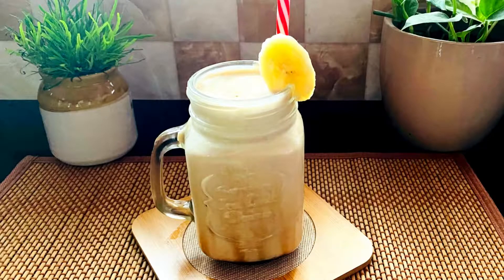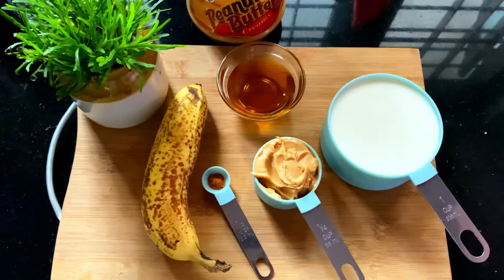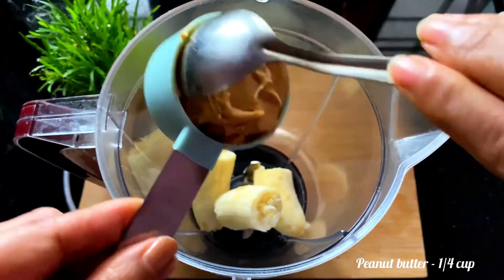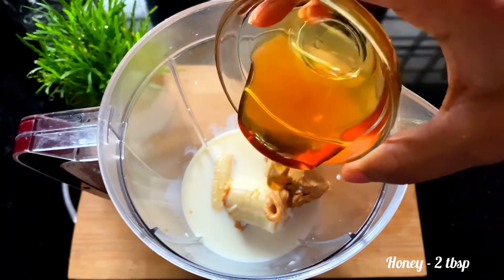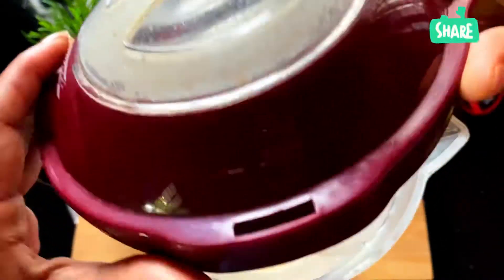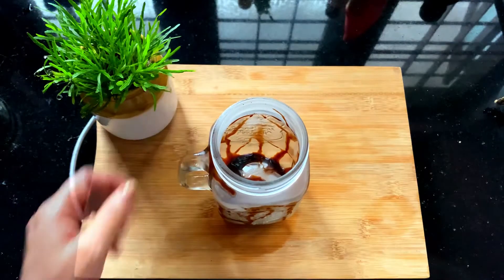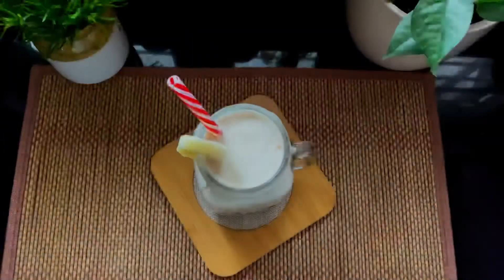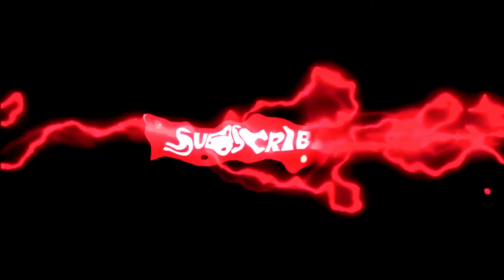Banana Peanut Butter Smoothie || Simple And Healthy Smoothie Recipe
Ingredients:

Ripe banana - 1
Peanut butter - 1/4 cup
Chilled Milk - 1 cup
Honey - 2 tbsp
Cinnamon Powder - a pinch